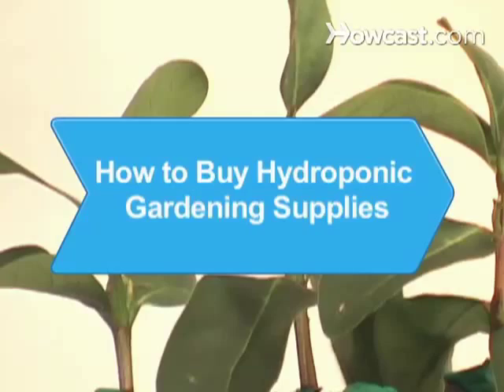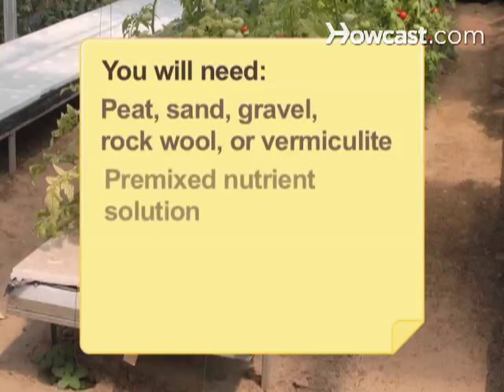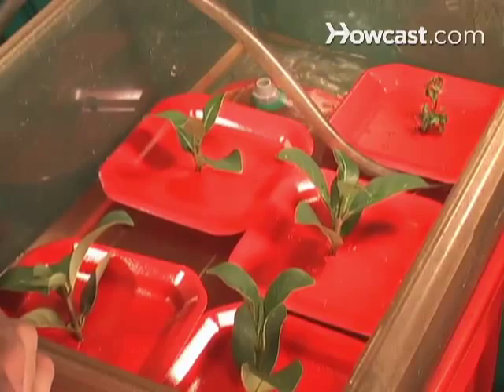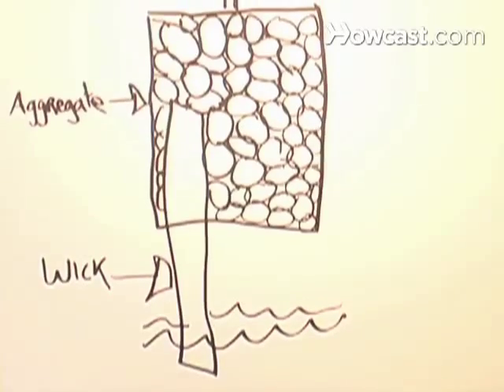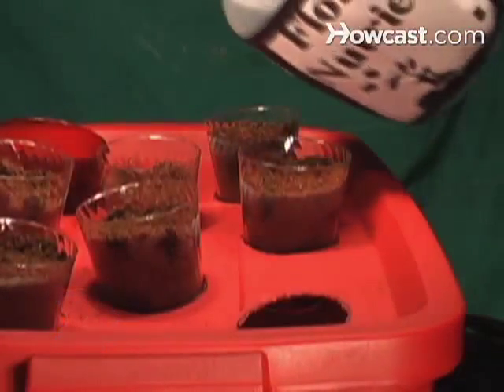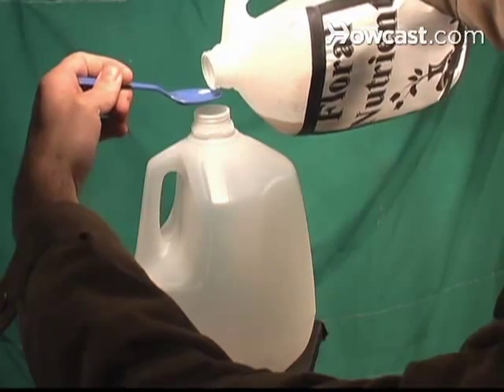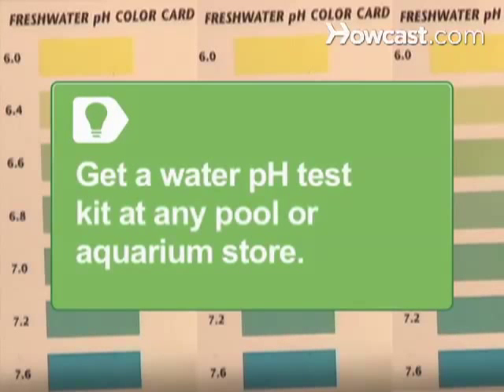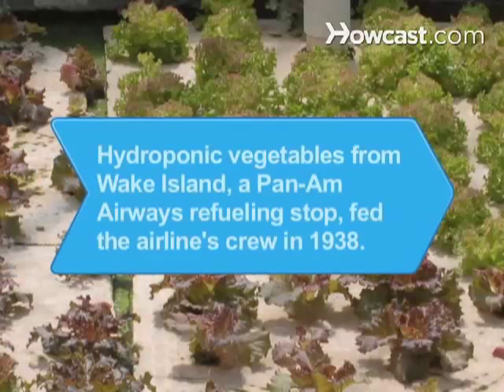How to Buy Hydroponic Gardening Supplies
If you're a beginner who wants to grow plants indoors year-round, learn how to buy the right hydroponic gardening supplies.

Step 1: Understand what hydroponics is
Know what hydroponics is: a method of cultivating plants in liquid nutrients without using soil. Consider starting out with an inexpensive hydroponic gardening kit.

Tip
Hydroponic gardening kits and supplies are available at gardening centers as well as hydroponic specialty stores.

Step 2: Learn about hydroponic systems
Learn about hydroponic systems. Ebb and flow delivers nutrients via a pump. With the wick system, plant roots absorb nutrients via dangling ropes.

Tip
Because the wick system requires no pump, it's easier to maintain. Ebb and flow, however, can produce a heartier yield.

Step 3: Use porous materials
Use porous materials like peat, sand, gravel, rock wool, or vermiculite in an ebb and flow system. These materials deliver liquid nutrients to the roots.

Step 4: Get a premixed nutrient solution
Get a premixed nutrient solution at a garden supply store. You'll typically use 2 to 3 teaspoons of nutrients per gallon of water.

Step 5: Get a pH testing kit
Get a pH testing kit to measure a nutrient solution's hydrogen content. If pH levels are too high or too low, plants won't be able to absorb nutrients.

Tip
Get a water pH test kit at any pool or aquarium store.

Step 6: Consider buying artificial lighting
Consider buying artificial lighting such as High Pressure Sodium (HPS) lights for flowering plants, or Metal Halide (MH) lights for leafy vegetables. Now start hydroponic gardening with confidence.

In 1938, early hydroponics experiments occurred on Wake Island, a Pan-Am Airways refueling stop -- hydroponic vegetables fed the airline's crew.